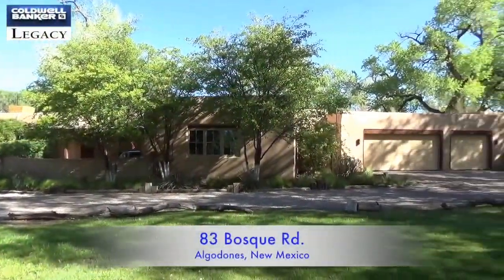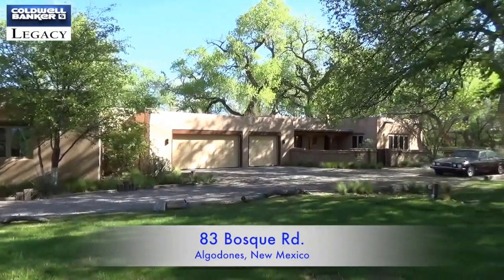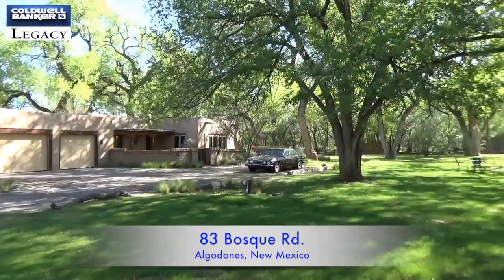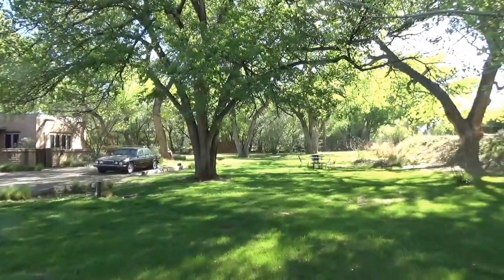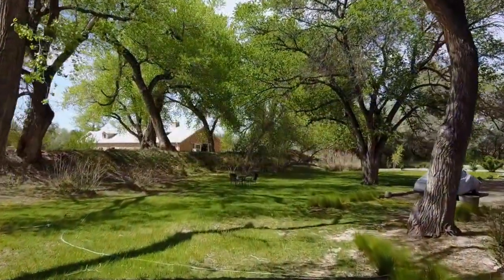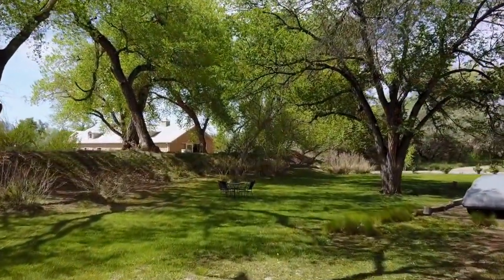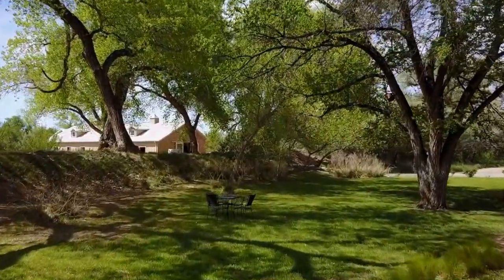83 Bosque Rd, Algodones NM 87001 - MLS# 890361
Take a tour of 83 Bosque Rd, Algodones NM 87001. Featured by Coldwell Banker Legacy New Mexico's real estate leader for the past15 years.